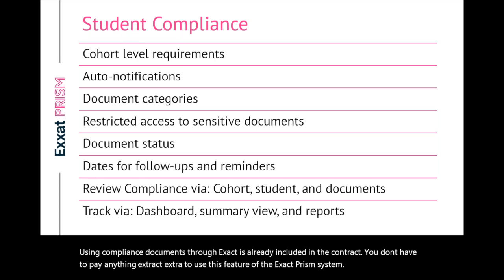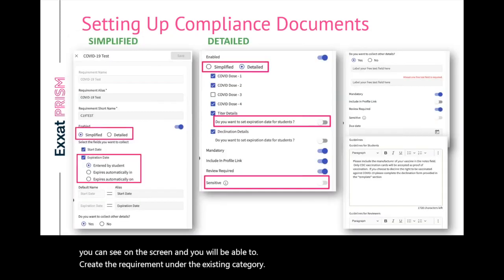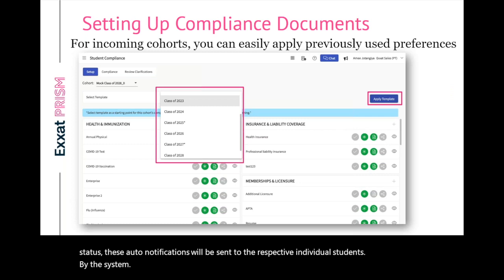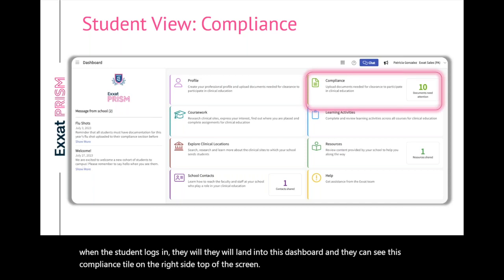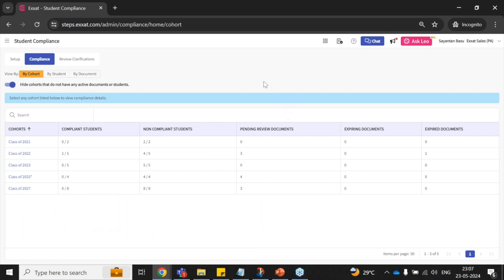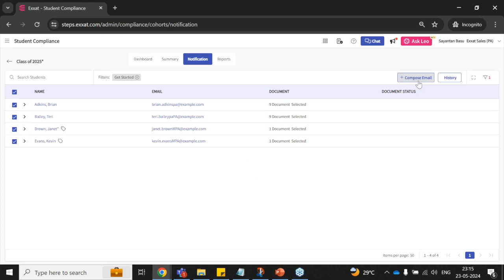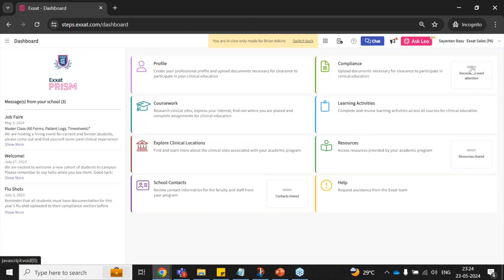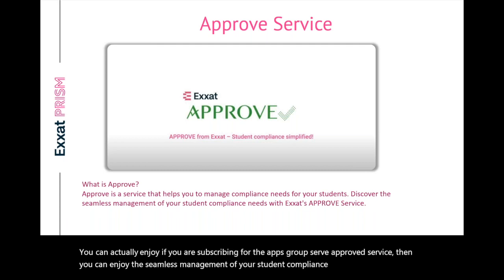Exxat Prism Training Series: Part 3/15 Student Compliance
In Part 3, we will take a deep dive into the critical process of establishing compliance requirements for your students. We'll explore how students access and submit the necessary items to meet these requirements, ensuring a streamlined and efficient compliance management process. You'll gain valuable insights into maintaining seamless oversight and effective management of compliance items, ensuring the utmost compliance with ease.